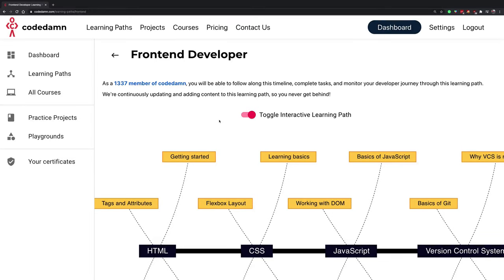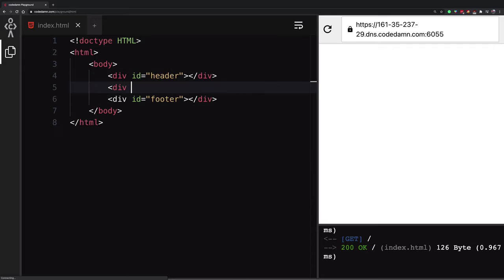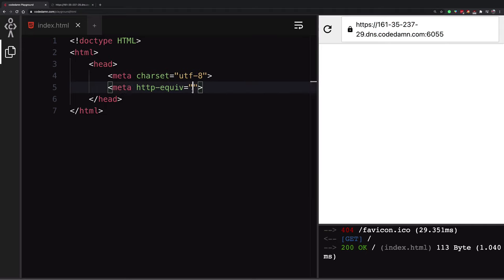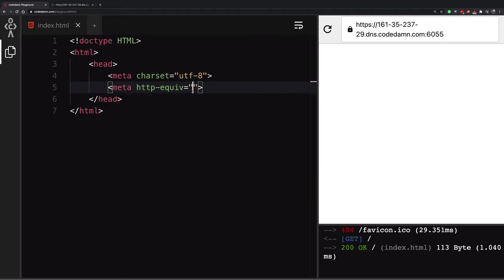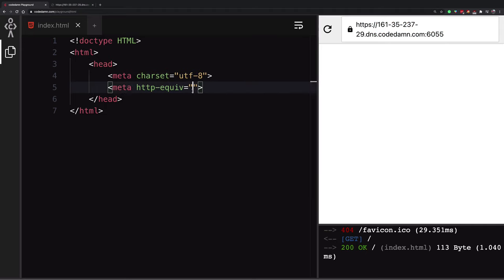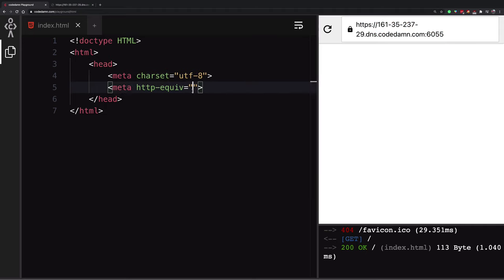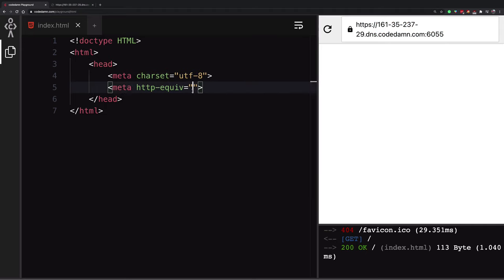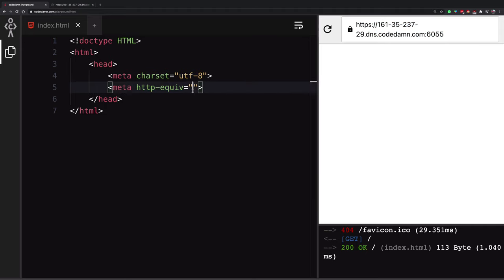Advanced HTML/CSS Concepts Crash Course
This is a preview of an advanced HTML/CSS crash course from codedamn in which we will learn about a lot of interesting topics.

Timestamps:

00:00 Introduction
01:06 HTML5
07:29 Meta Tags
14:44 Logical Vs Physical Tags
21:24 Conditional Comments
25:20 HTML Entities
29:32 Form Inputs
41:40 Iframe
47:50 CSS Specificity
55:52 CSS Box Model
01:03:30 CSS Variables
01:10:48 CSS Calc
01:17:58 Pseudo Selectors
01:33:54 Pseudo Elements
01:43:38 Attr Content
01:46:50 Advanced Css Selectors
01:57:27 Attribute Selector